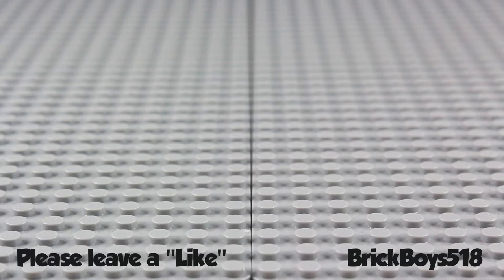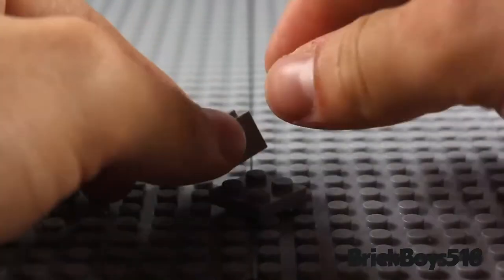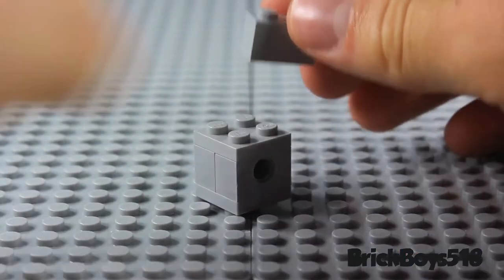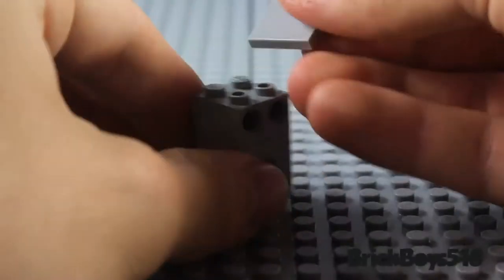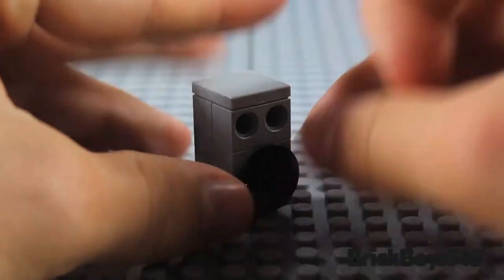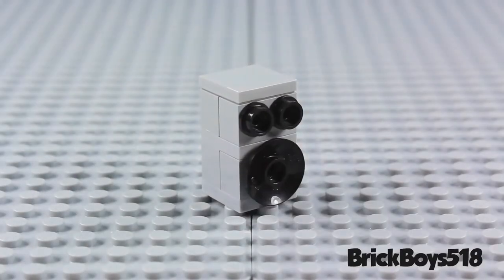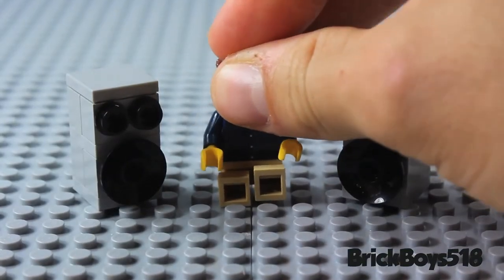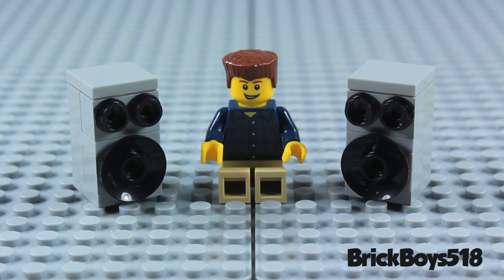LEGO Tutorial: How to Build a Speaker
This is a tutorial on how to build a LEGO Speaker. You will need the following pieces:

2 2x2 plates
1 2x2 tile
2 1x2 bricks
1 1x2 brick with one technic pinhole
1 1x2 brick with two technic pinholes
1 lego dish element
2 1x1 studs